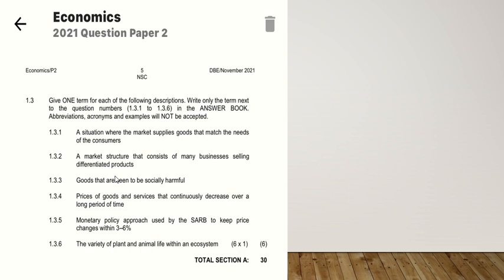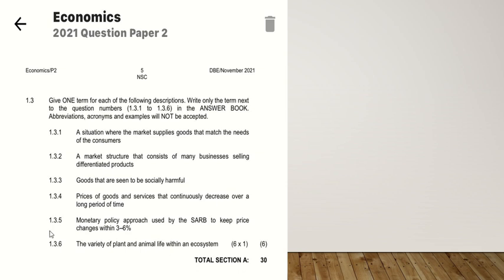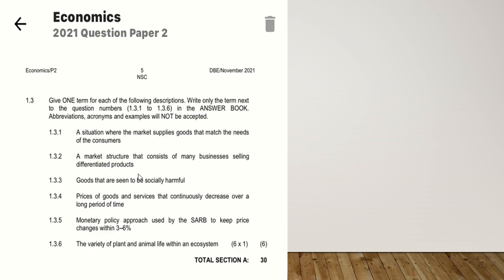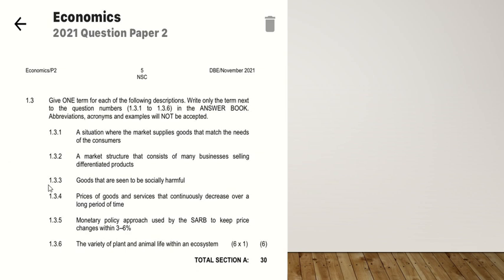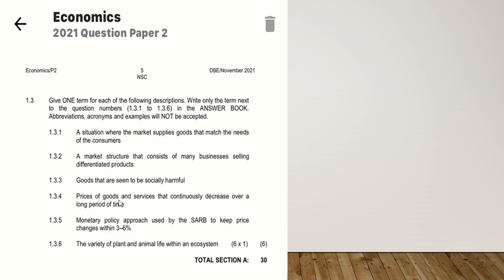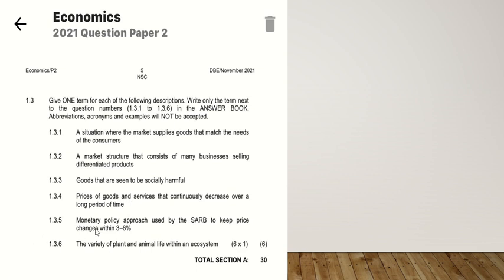Economics : Markets Multiple choice question revision CAPS - Economics (Simplified)